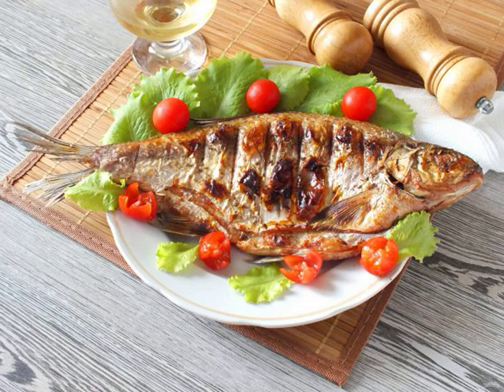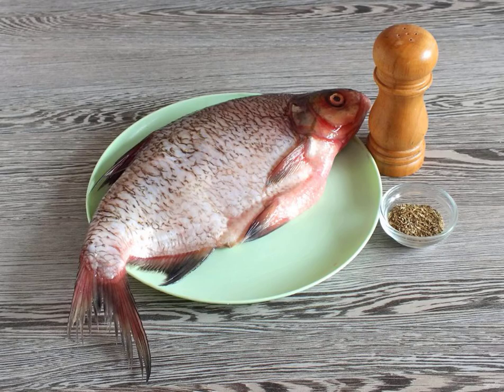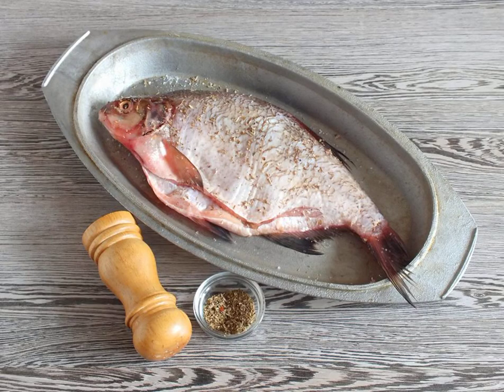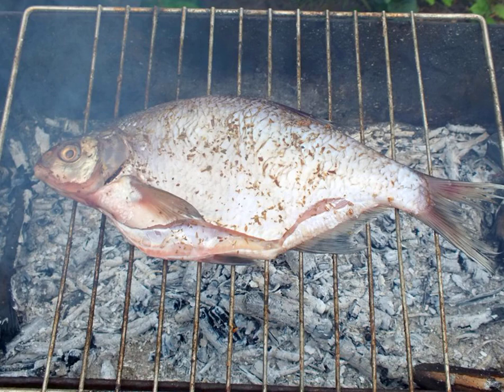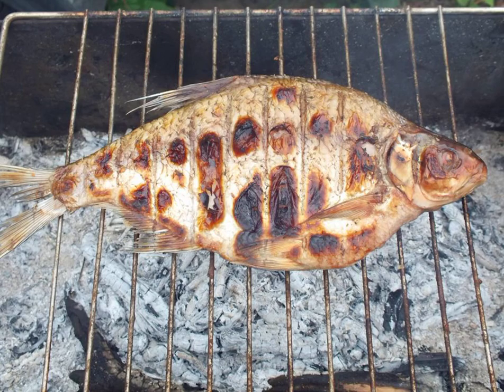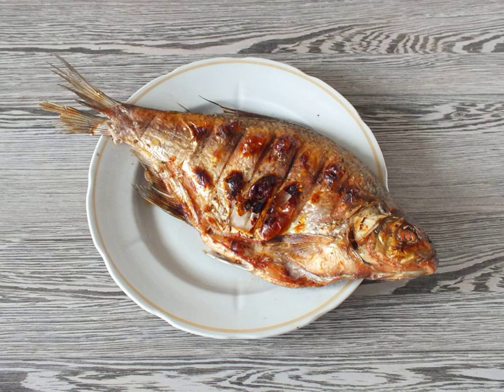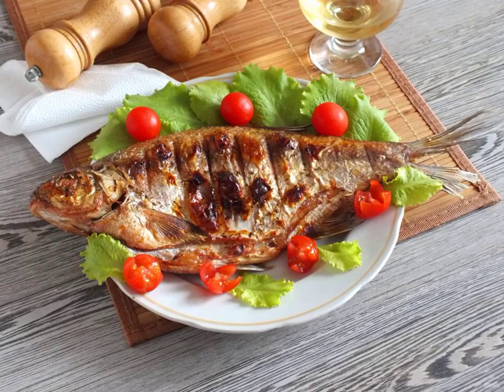Bream on the grill. Homemade step-by-step recipe